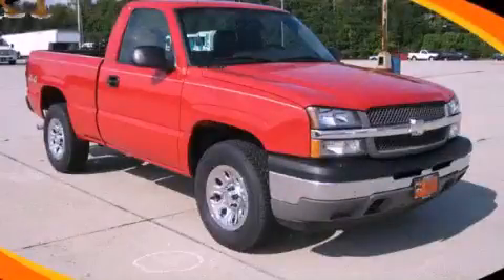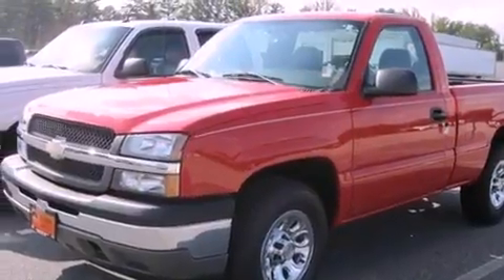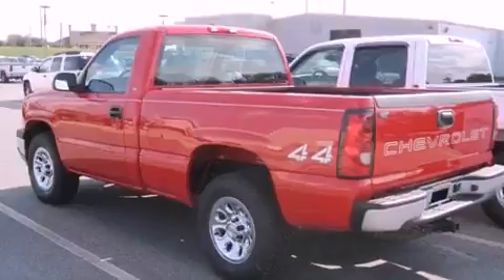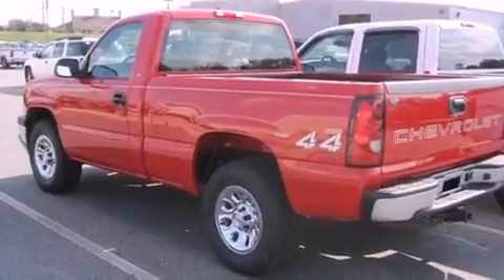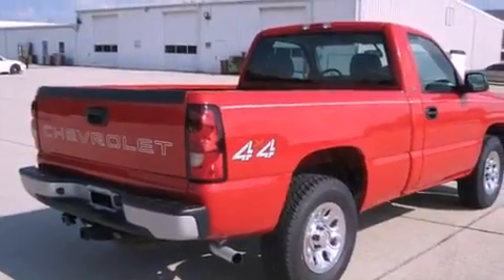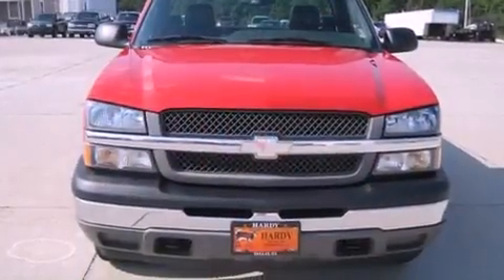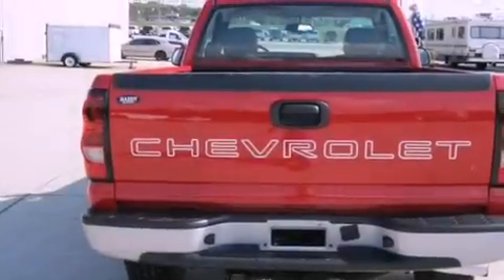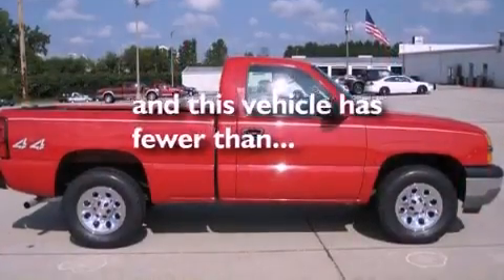2005 Chevrolet Silverado 1500 Dallas GA 30157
Year : 2005
 Make : Chevrolet
 Model : Silverado 1500
 Engine : Gas V6 4.3L/262
 Trans . : Automatic
 Exterior : Red
 Miles : 45,575
 Interior : Gray
 HARDY CHEVY GMC
 1249 Charles Hardy Pkwy
 Dallas , GA 30157
 Pre-Owned 2005 Chevrolet Silverado 1500 Dallas GA